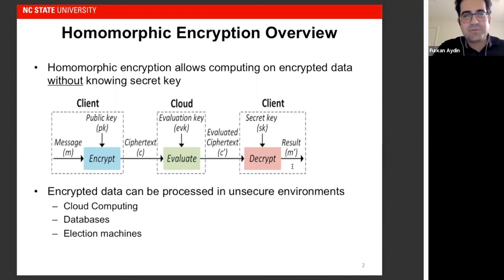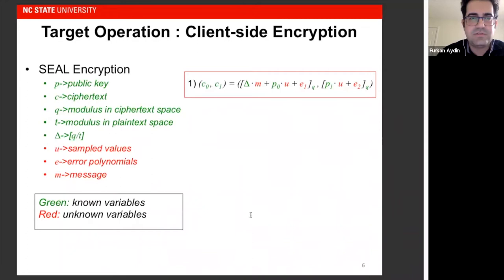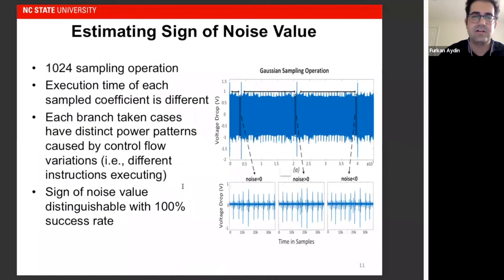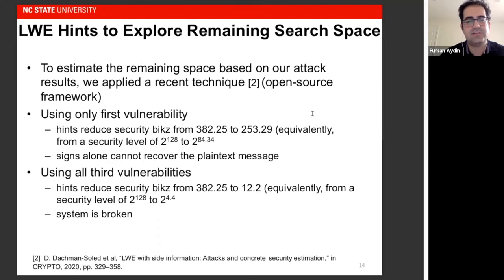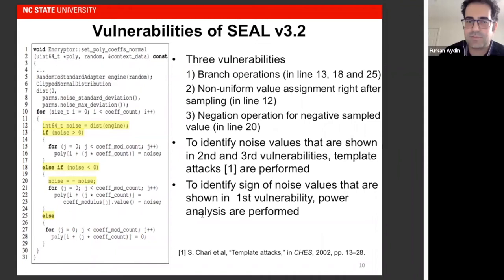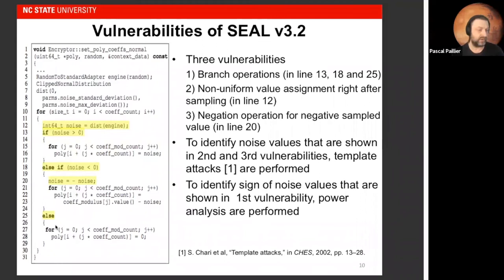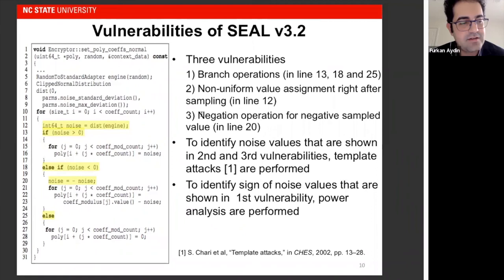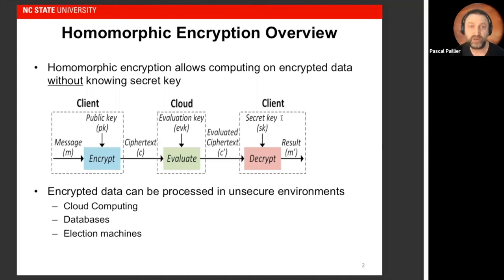013 Single-Trace Side-Channel Attack on SEAL Homomorphic Encryption Library w/ Furkan Aydin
# Abstract

In this talk, Furkan will talk about the first side-channel attack on homomorphic encryption, which allows computing on encrypted data.

The attack targets the Gaussian sampling in the SEAL's encryption phase and can extract the entire secret message with a single power measurement.

Furkan Aydin is pursuing a Ph.D. in Electrical and Computer Engineering at North Carolina State University (NC State) under the guidance of Dr. Aydin Aysu.

He is a member of HECTOR - Hardware and Embedded Cyber-Threat Research lab at NC State.

His research interests include the areas of side-channel attacks, countermeasures, and implementation of cryptographic algorithms.

# Link